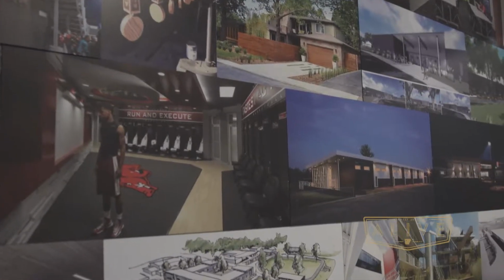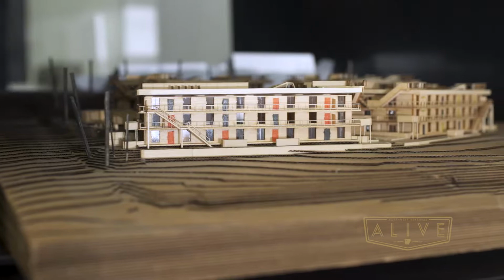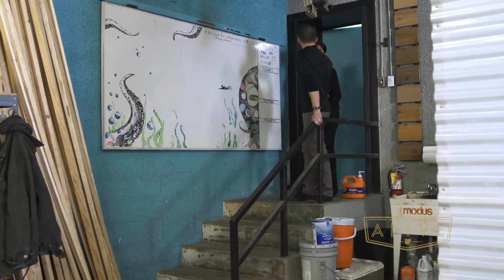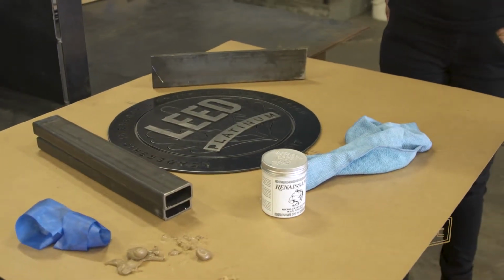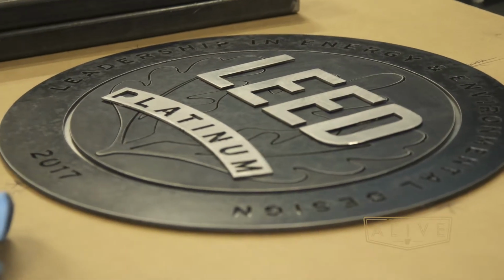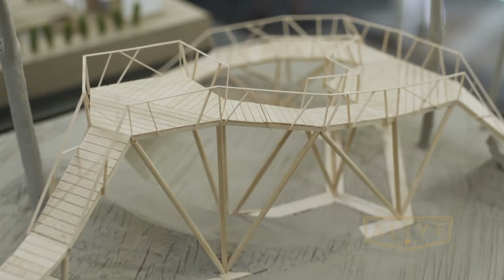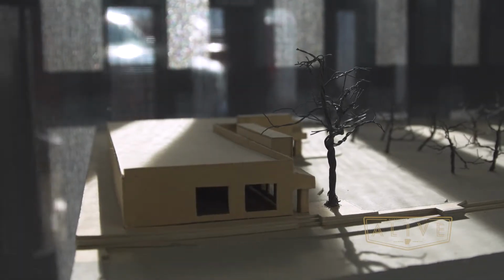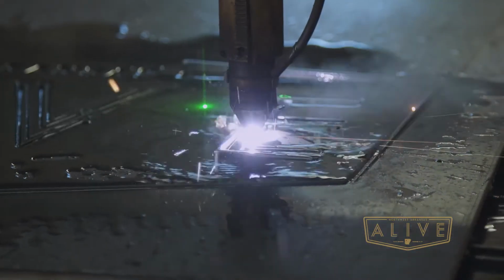Amazing Design Firm - Modus Studio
Modus Studio is an idea.
It is an idea that the patterns, perceptions, senses, and notions of our daily experiences can create a process, a way to do things, which leads to architecture and good design. Modus is built on the idea that relevant and inspiring architecture can be sourced from simple, everyday experiences. This conception allows them to depart from the general rule of form to create thoughtful architecture that begins to shape the present landscape and plan for a sustainable future. They believe the experience of architecture can be inspiring to all people in a daily and practical way. All people deserve good space derived from good ideas, and this is the mode in which Modus Studio operates.

Produced by:
Intercut Productions